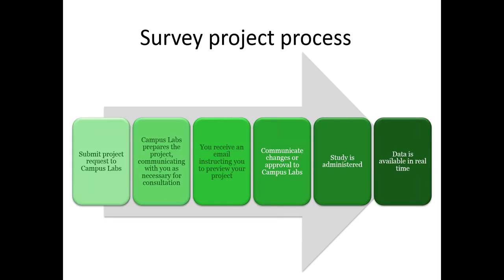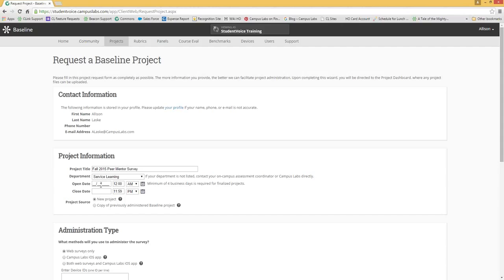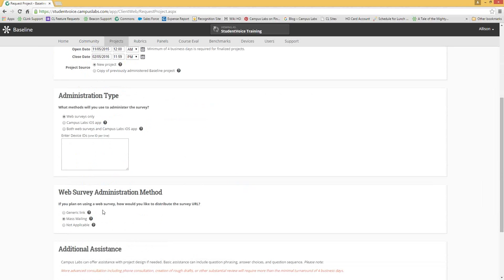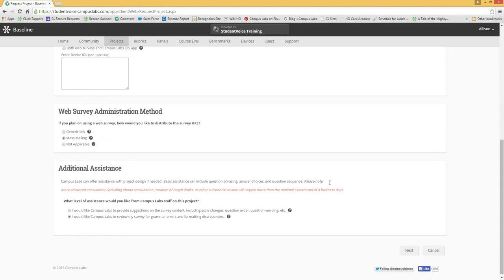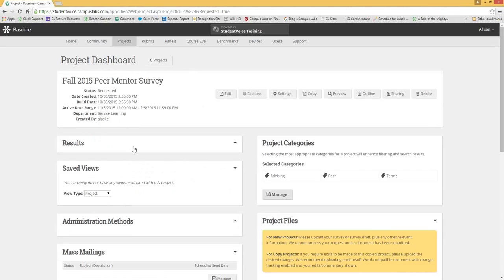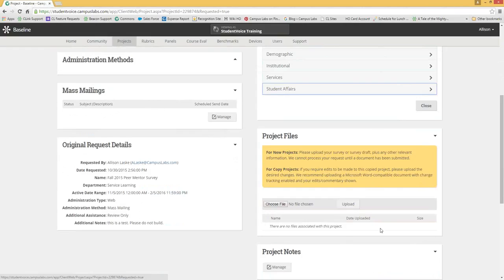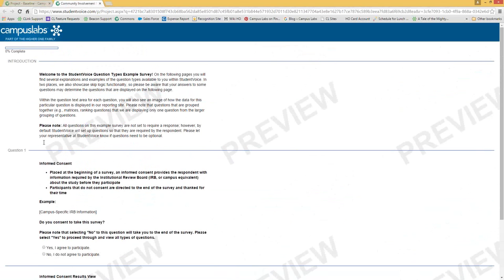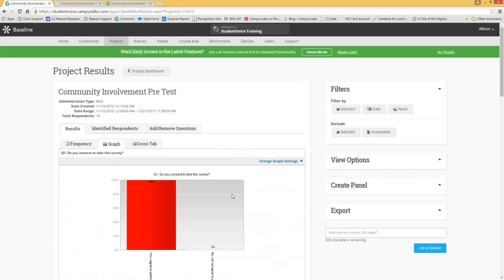Baseline - Survey Project Process